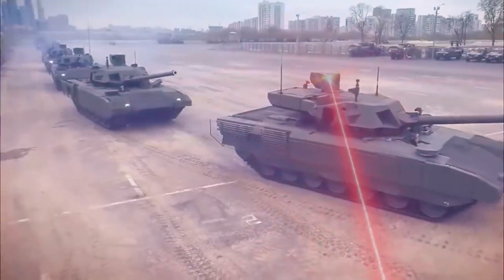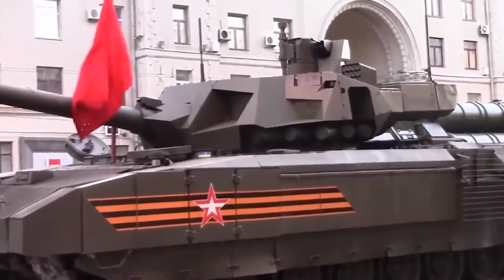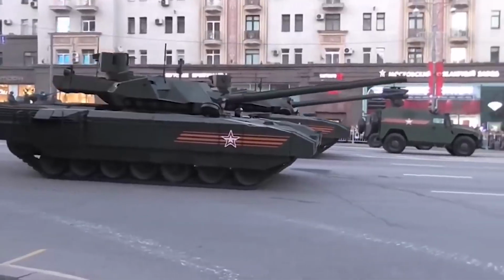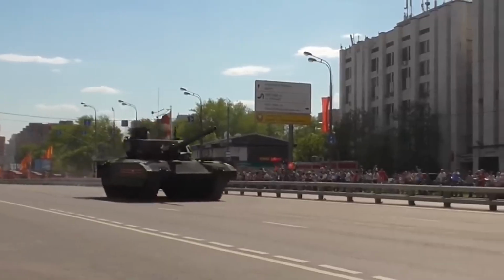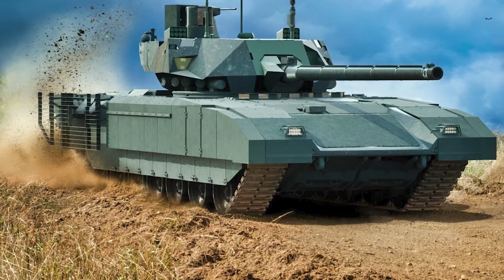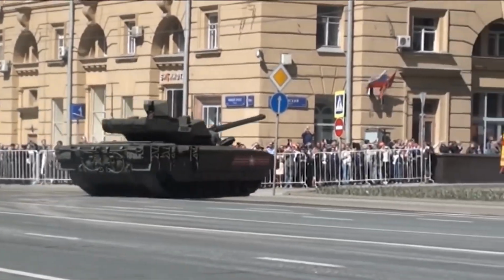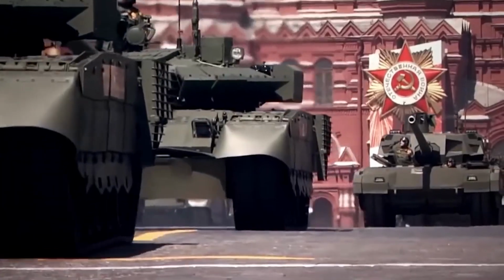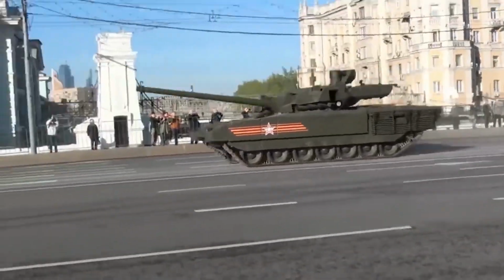The T-14 Armata: Russia's Unstoppable Super Tank Shocks the World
Discover the terrifying power of Russia's T-14 Armata super tank in this eye-opening video. Watch as we delve into the features that make this armored vehicle truly unstoppable and how it has shocked the world with its advanced technology and capabilities. From its revolutionary armor to its cutting-edge weaponry, the T-14 Armata is a force to be reckoned with on the modern battlefield.